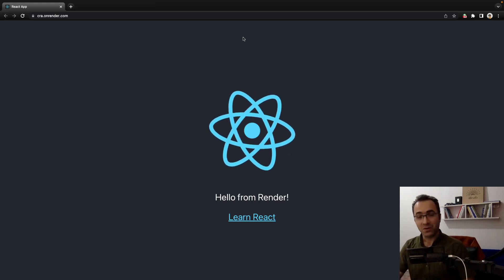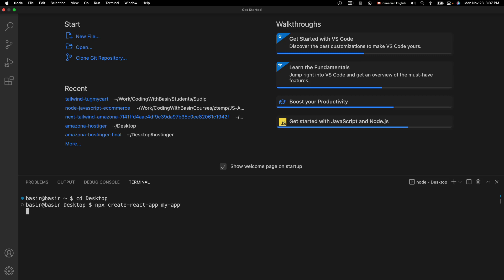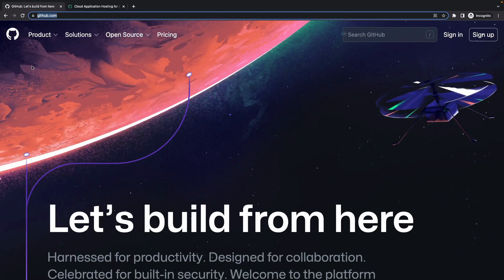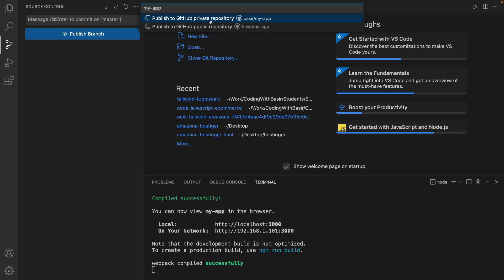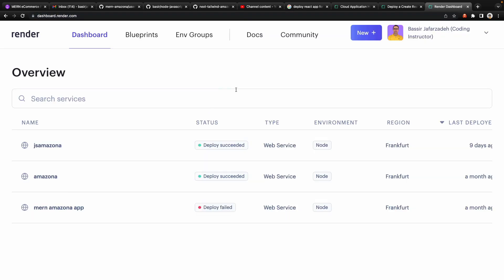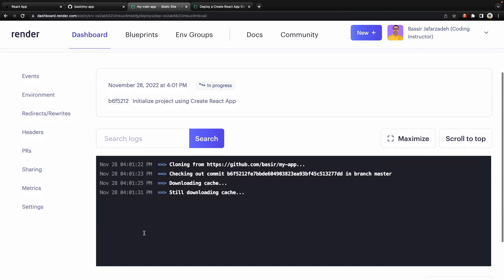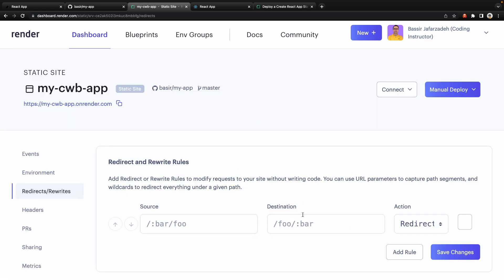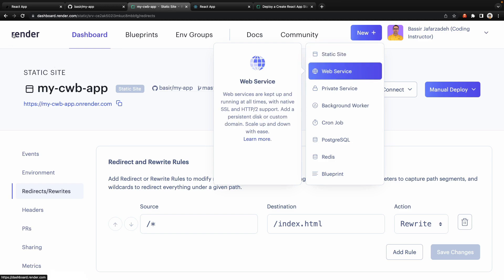Deploy React Application On Render - Heroku Alternative [NEW 2023 Tutorial For Beginners]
Deploy React Application On Render - Heroku Alternative

👉 Need Help?
Build An ECommerce Website Like Amazon